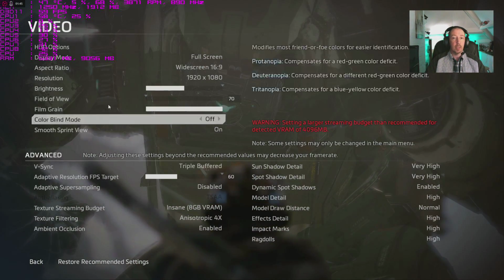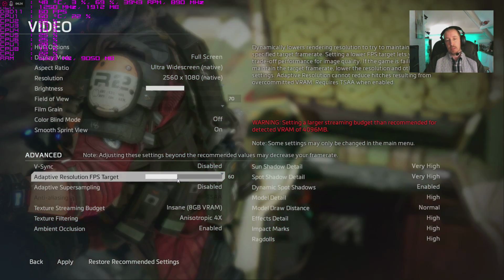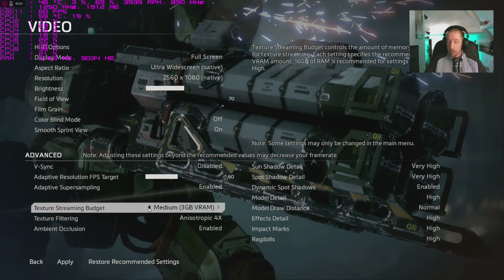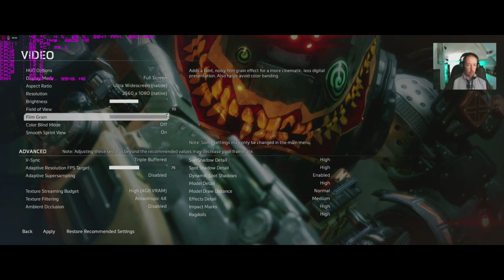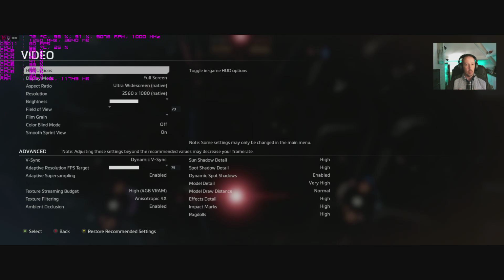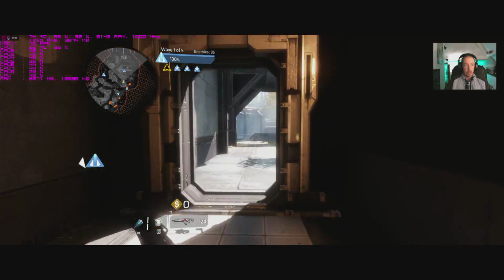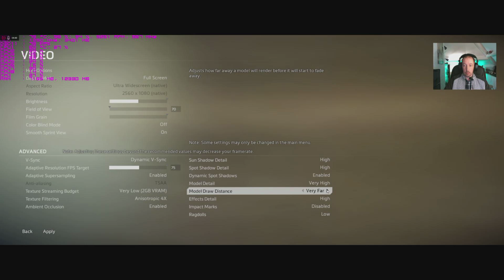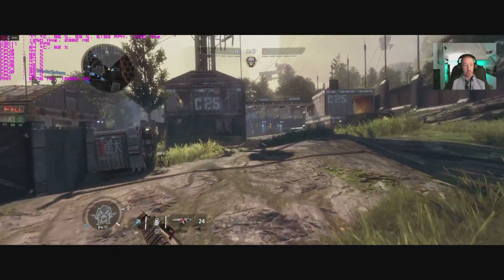Titanfall 2 PC - All setting & options,graphics tested + ultrawide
Video shows all options for control,sound & graphics. Tested from low to high with MSi on screen display showing GPU & CPU usage while in game,ultrawide and other formats also shown.